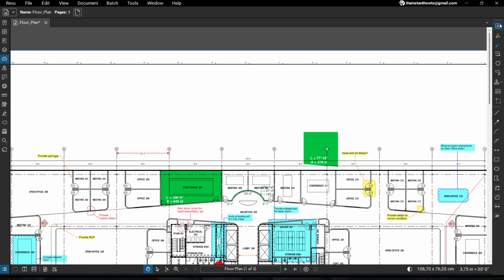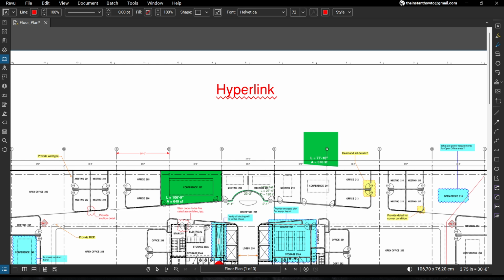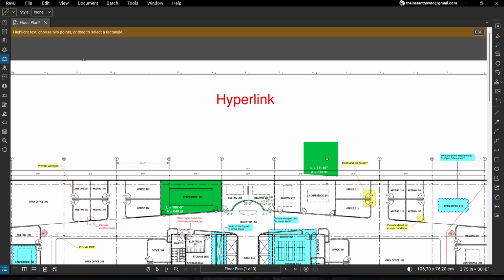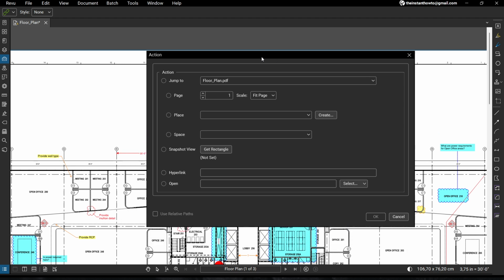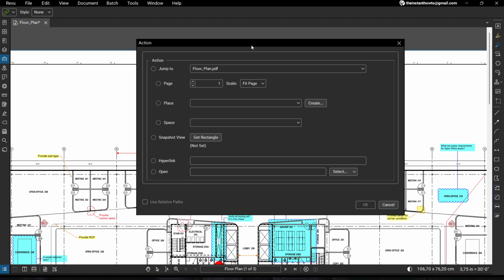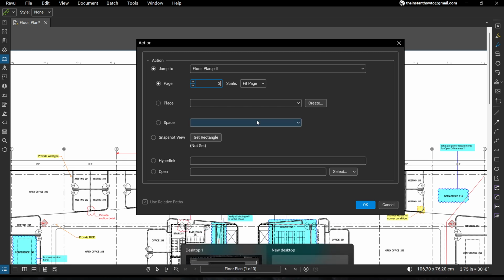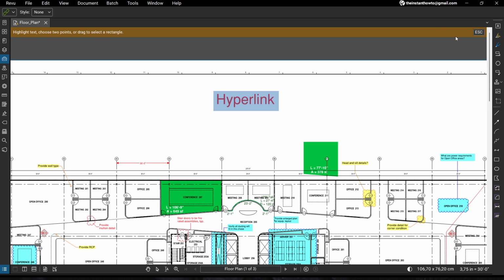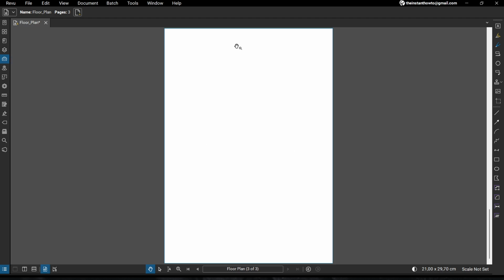How To CREATE HYPERLINK In Bluebeam (QUICK & EASY) 2026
In this video, I’ll show you how to create a hyperlink in Bluebeam. This is a full guide on how to insert, edit, and manage hyperlinks using Bluebeam quickly and easily in 2026. If you’ve been trying to create hyperlinks in Bluebeam, this is the video you need to watch!